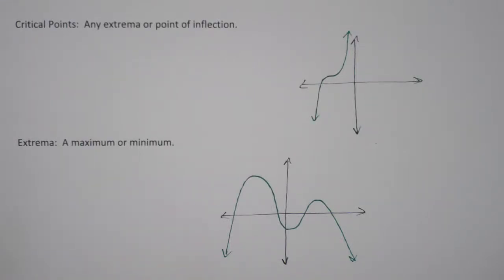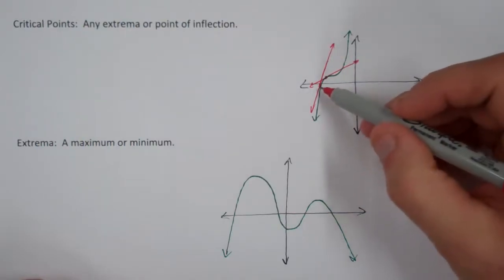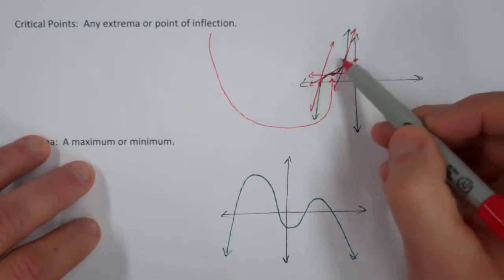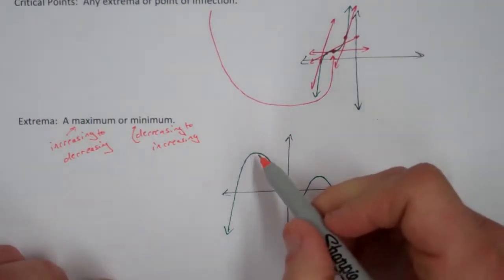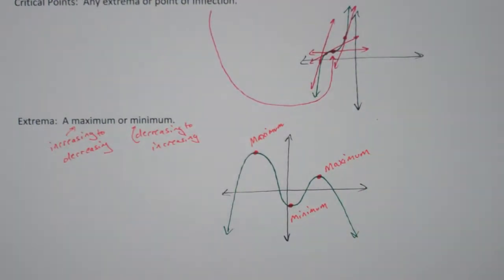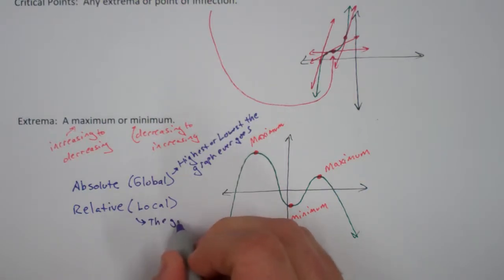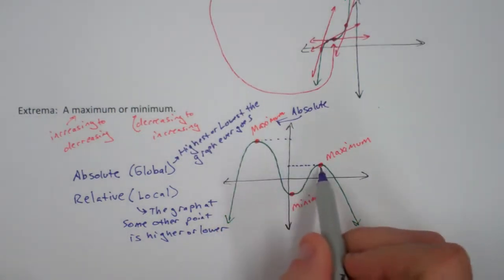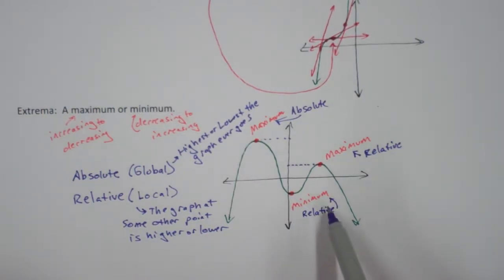8 FA Concept